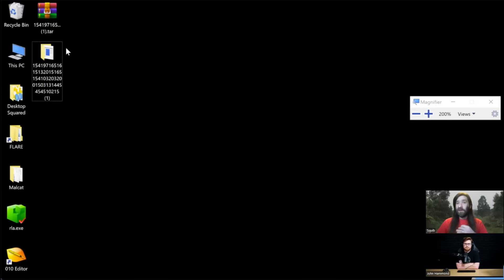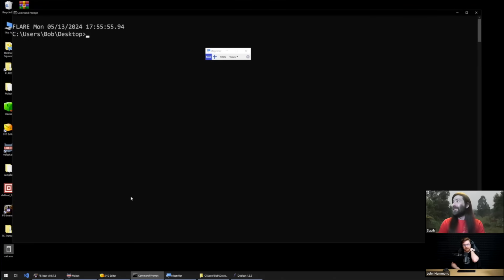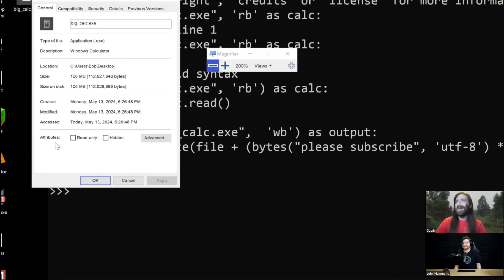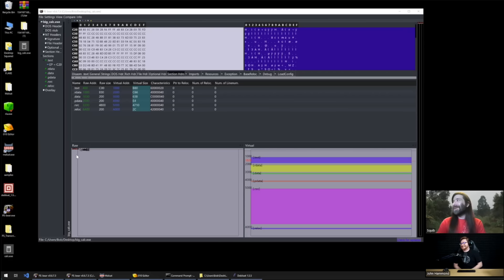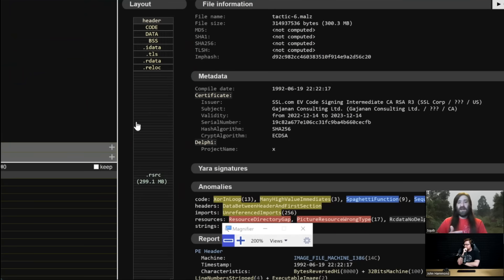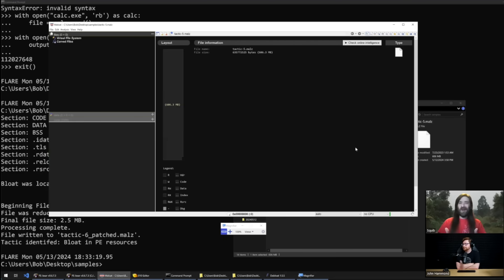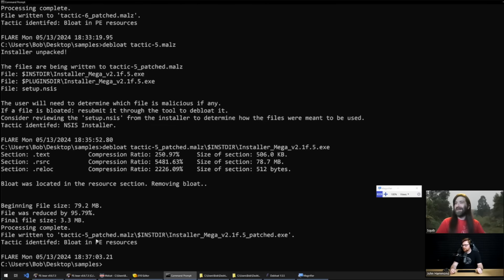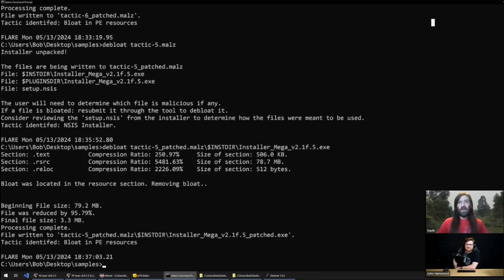Malware Analysts can now EASILY Debloat Malware